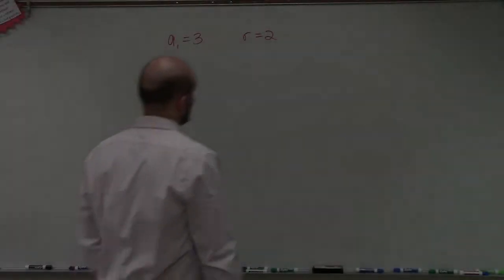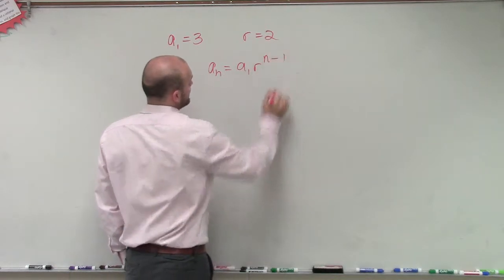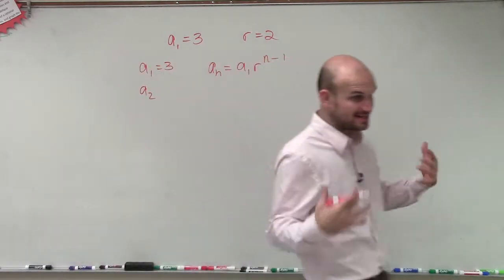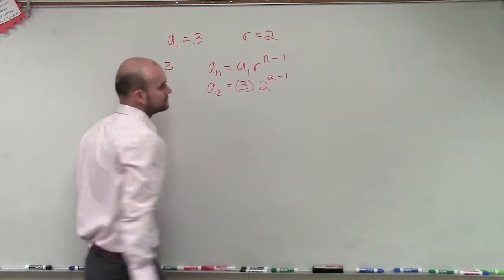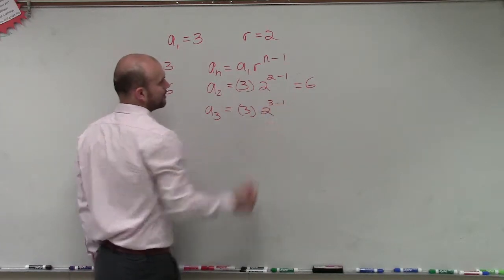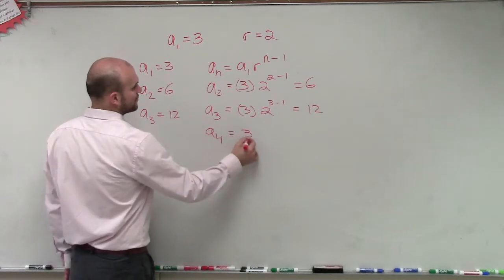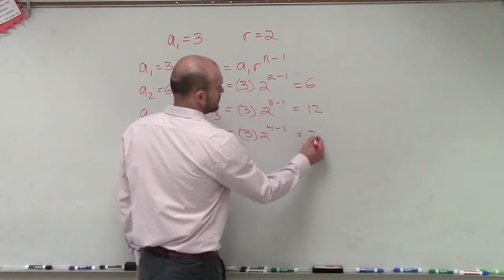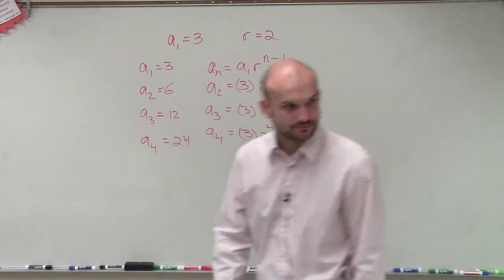Given the first term and ratio find the first four terms of a geometric sequence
👉 Learn how to find the first 5 terms of a geometric sequence. A sequence is a list of numbers/values exhibiting a defined pattern. A number/value in a sequence is called a term of the sequence. A geometric sequence is a sequence in which each term of the sequence is obtained by multiplying a pre-determined value, called the common ratio, to the preceding term.

The formula for the nth term of a geometric sequence is given by An = ar^(n - 1), where a is the first term, n is the term number and r is the common ratio. We can obtain the common ratio by dividing a term by the preceding term or if the known terms are not consecutive, we can obtain the common ratio by taking the nth root of the quotient of the two terms, where the n in the nth root is the difference of their term numbers. Plugging the required values into the formula, we can obtain the first five terms or the required terms of the geometric sequence.